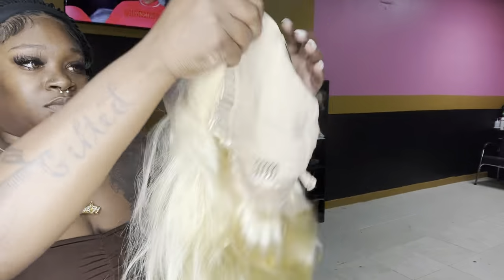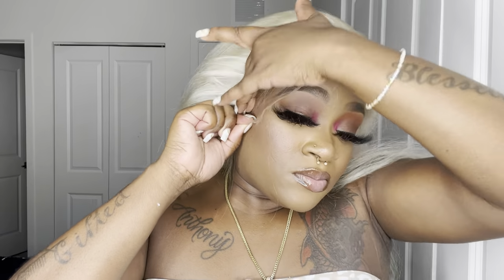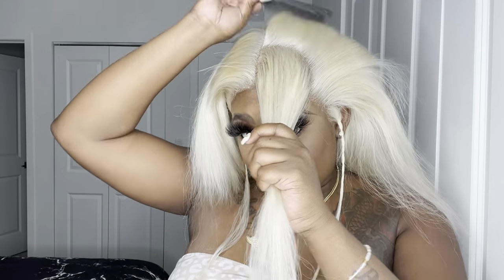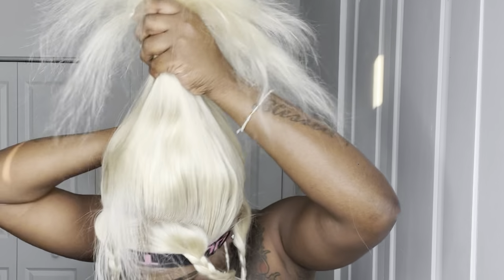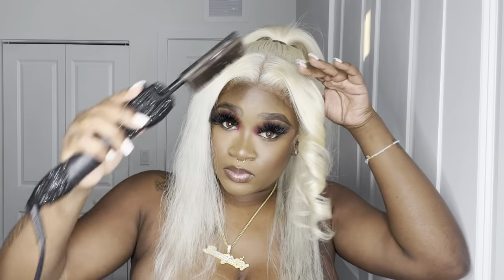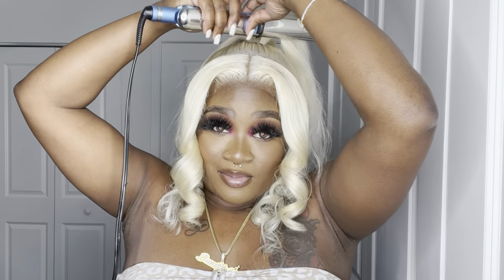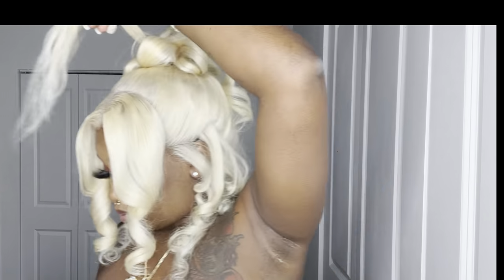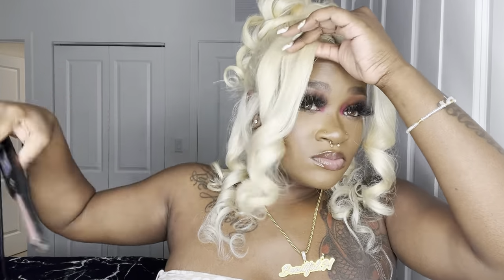Slay Series 3| Blonde Bombshell 👱🏾‍♀️| BLONDE UPDO WITH PINCURLS & BANGS 😍|TheBhSlay ✨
HAIR CHANNEL @iambeautifulhustlertv 🔥
MY PERSONAL YOUTUBE CHANNEL : @Life with ShaeTV

PERSONAL 🖤